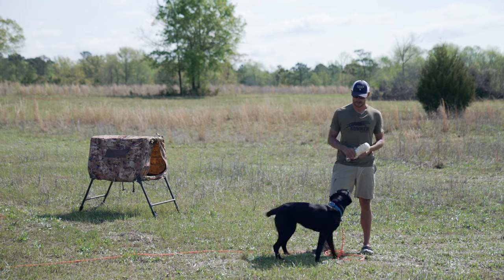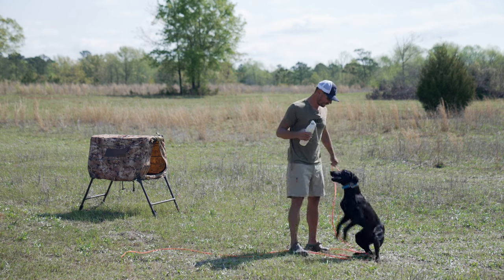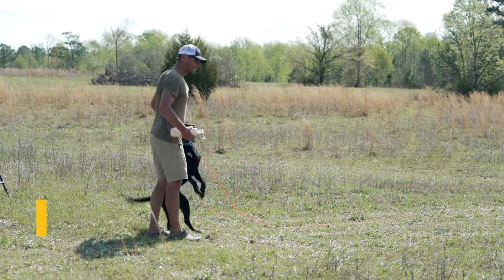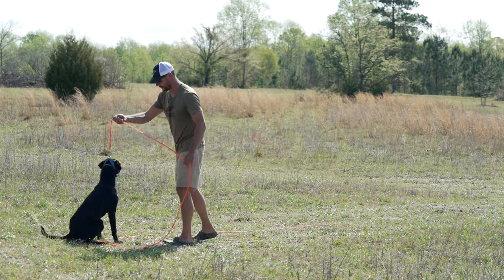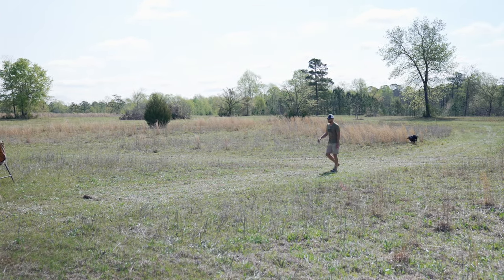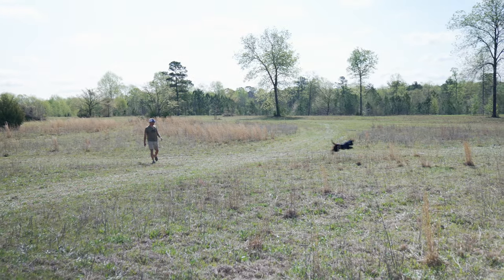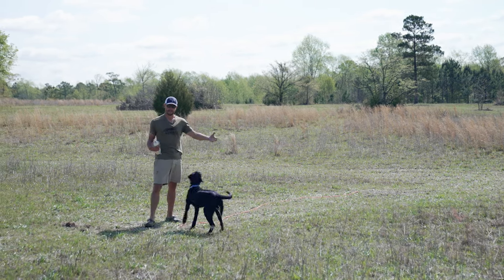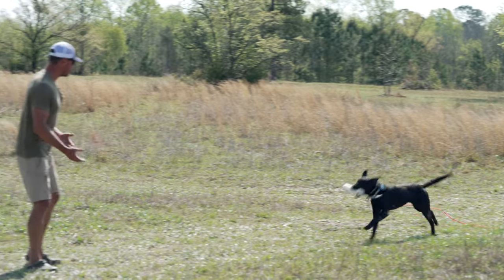Creating A Steady Dog Step 1 - Hunting Dog Training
Welcome to Lone Duck Outfitters and Kennels! This is step 1 in creating a steady dog. Typically we wait for to work on formal steadiness after we are through the force fetch process. This drill will lay the ground work for whats to come when your dog advances into a mature duck dog.

About Us
Professional Gun Dog Training, Lifestyle Brand, and a community for all who share a passion for The Unspoken Bond!

Whether you are training your first gun dog or your last, you have undoubtedly experienced the "unspoken bond." Countless hours spent in the fields and marshes with your dog develops a relationship that is stronger than most dog owners can comprehend. Our lifestyle brand, Lone Duck Outfitters, is the thread that binds our community together! We offer high-quality gear for the field or kicking back on the couch! Don't worry, our gear doesn't smell like wet dog, but if you're like us, that won't last long!

Our professional gun dog service focuses on teaching your dog the necessary skills they will need to reach their full potential come hunting season. Whether you pursue waterfowl or upland game birds, we can work with you and your dog! Our goal is to provide you with not only a well-trained dog but the capability to work and grow the relationship you have with your dog so that you can experience The Unspoken Bond!

"The Unspoken Bond"

Some things are better left unsaid. A comfortable silence whispered over the unspoken promise exchanged when your eyes first met. Together you share a grueling conviction. He rewards your dedication with a persistent plea for your companionship. If only he knew the feeling was mutual. On that dark, crisp morning you embark to fulfill his inherent purpose. Four earnest eyes scan the horizon with a concealed intensity when that Lone Duck interrupts the desolate sky. The crack of your gun unleashes a frantic hunger to retrieve his fallen prize. He returns, fully saturated and satisfied, with the fragrance of gunpowder generously lingering. Together you celebrate a promise kept.

Your binding faith is one that most can’t comprehend. They neglect the depth of the instinctive understanding you have for each other. Like the exuberant validation you shared in the field with that first Lone Duck. It’s feelings like this that remind you they’re reserved for a select few. There’s no need to fill them with empty words. Some things are better left unsaid.